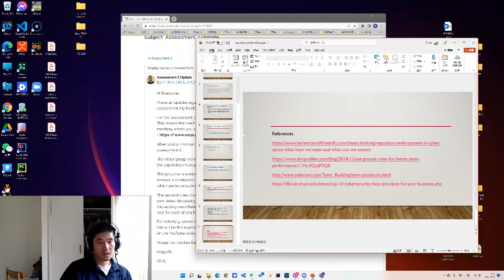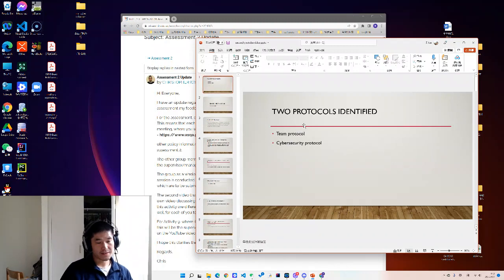Work Collaboratively in the ICT Industry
develop two protocols